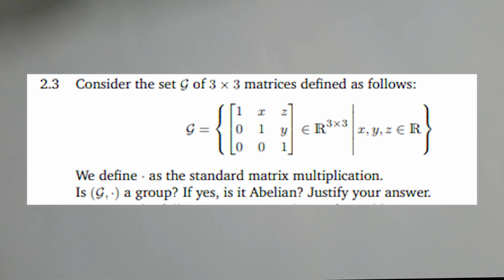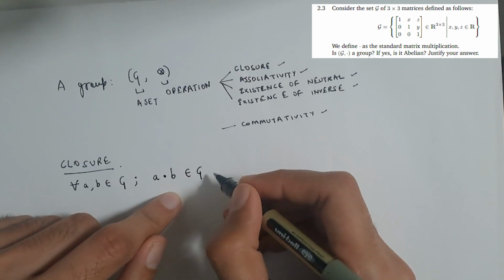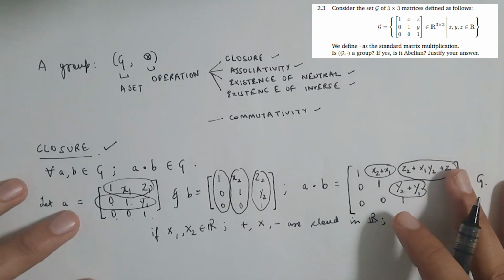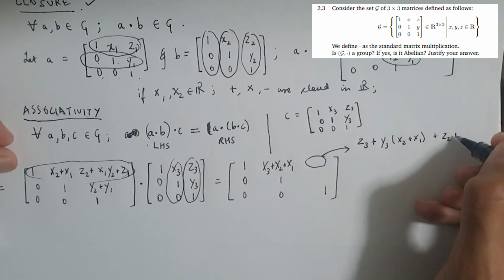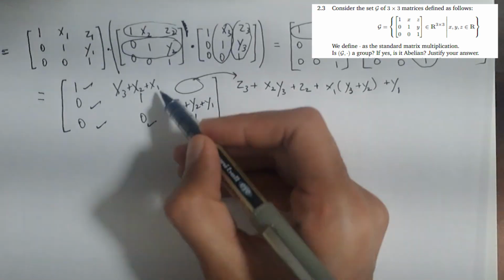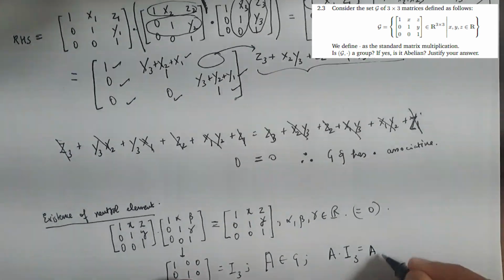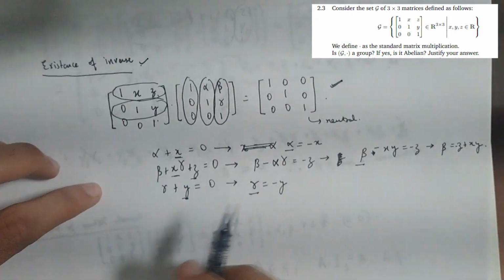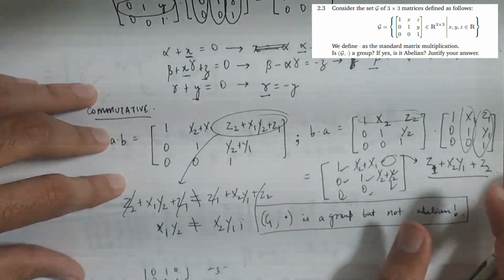2.3 Abelian Groups and Matrices | Mathematics for ML ~ Faisal, Ong, Deisenroth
In this video I walkthrough problem 2.3 from the book Mathematics for ML, where I explain the following concepts (briefly):
1) What are Groups
2) What are abelian groups
3) matrices and the operations on them